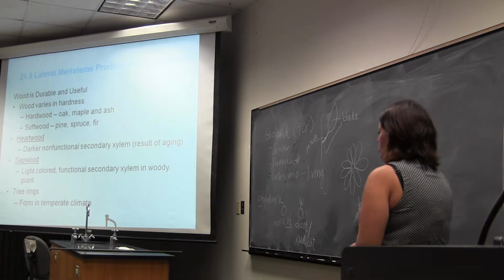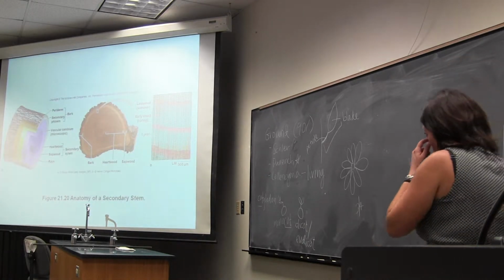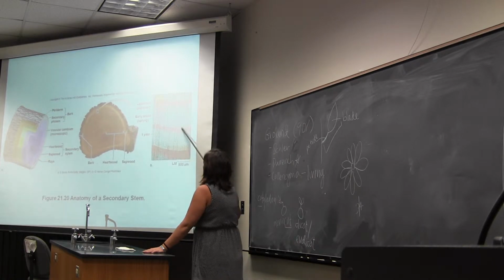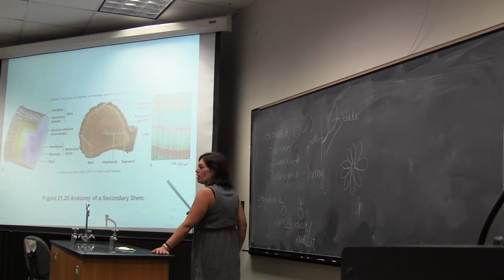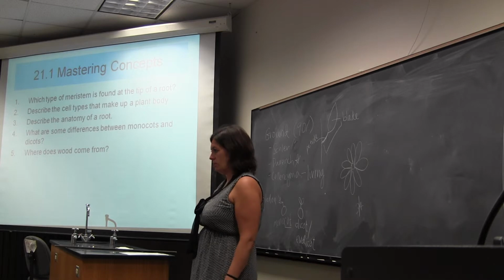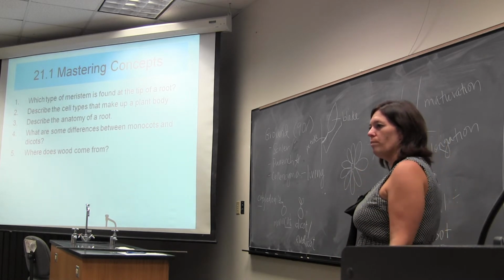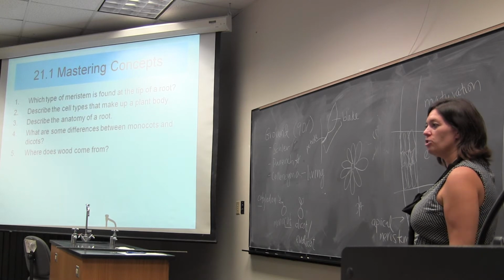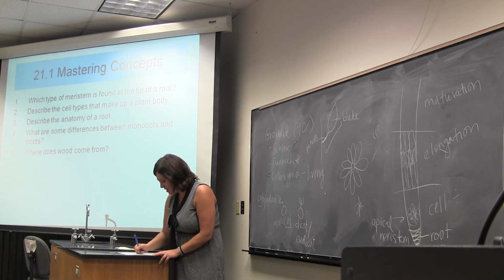1408 Plant form and function 3